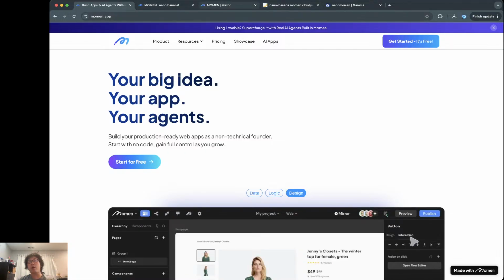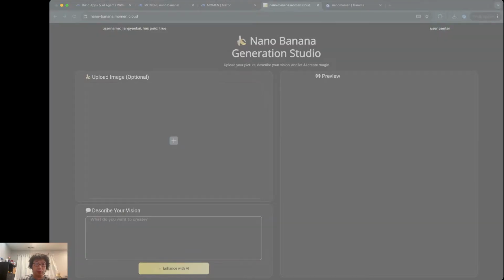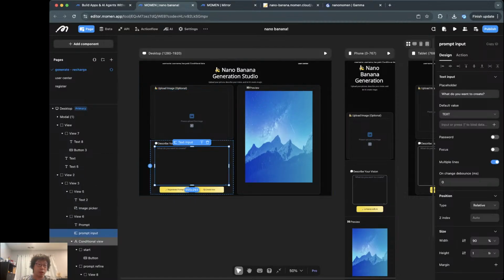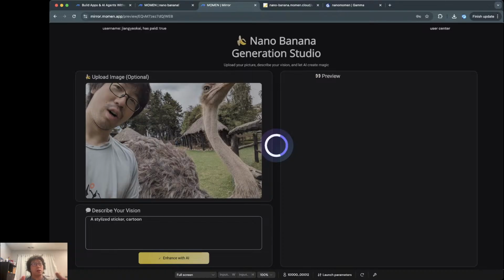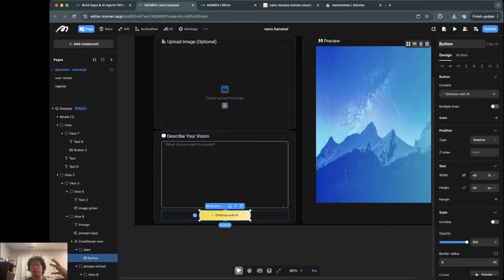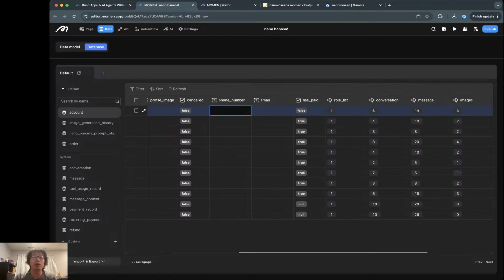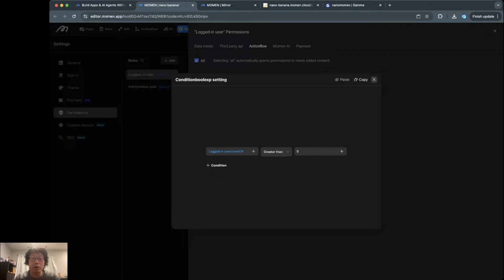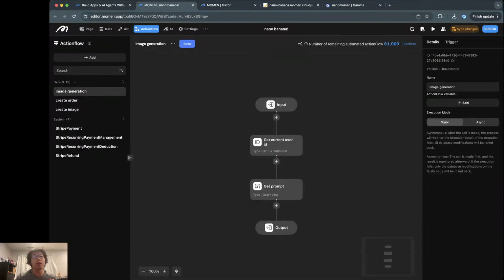How to Build AI Image Generator Apps with Nano Banana (No Code)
Learn how to build, edit, and monetize AI image apps using Nano Banana (Gemini 2.5 Flash) inside Momen, the no-code AI app builder. You’ll see how to add paywalls, credits, and AI workflows — all visually, no coding needed.

📍 Timestamps
[00:00] What is Nano Banana & what is Momen
[03:30] Sample app: nano-ashbanana.momen.cloud
[04:05] How Momen handles backend, AI, and payments
[06:01] Adding a paywall with Stripe
[07:32] First image generation (10s result)
[11:27] Backend logic walkthrough
[15:30] Permission control setup
[22:20] Credit-based limits
[26:37] Prompt Optimizer with Playbook